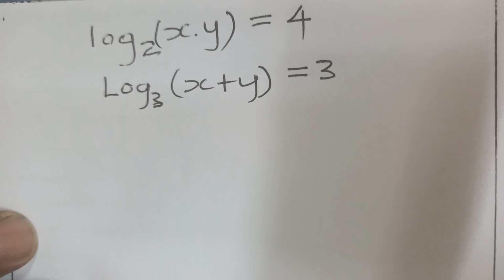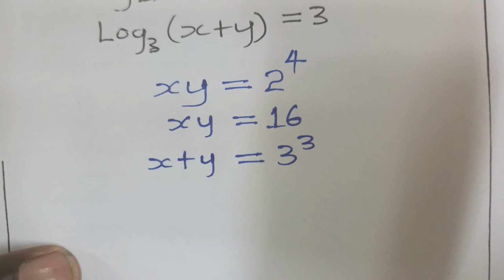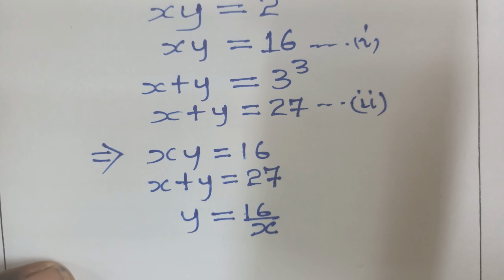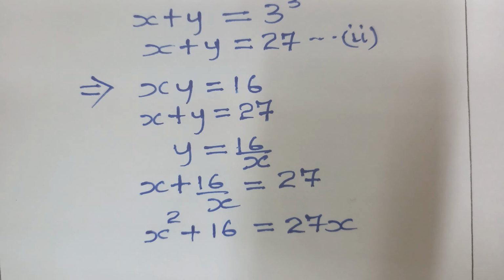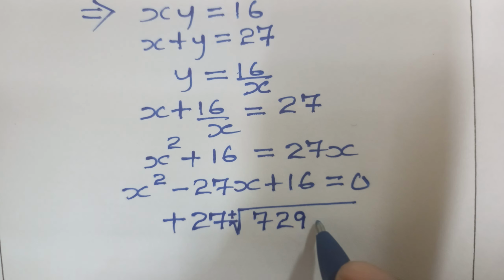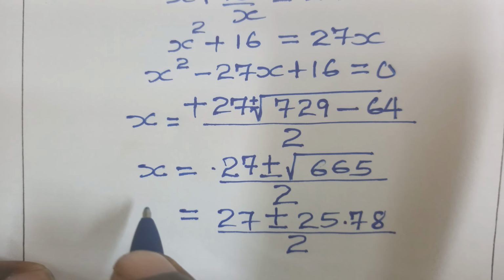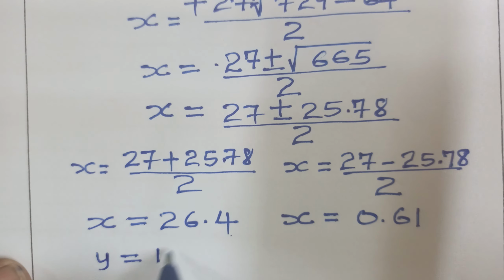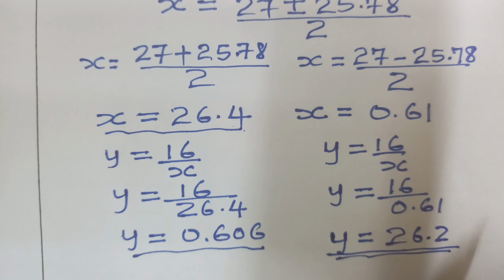Simultaneous Equations with Logs of Different Bases